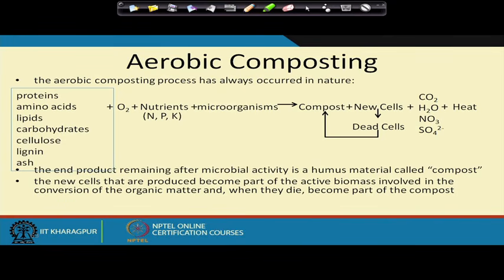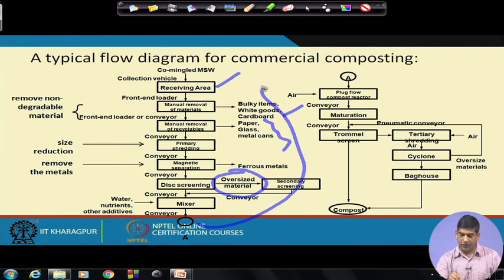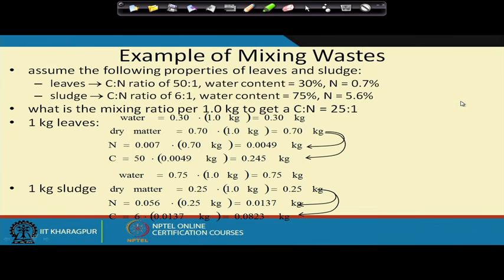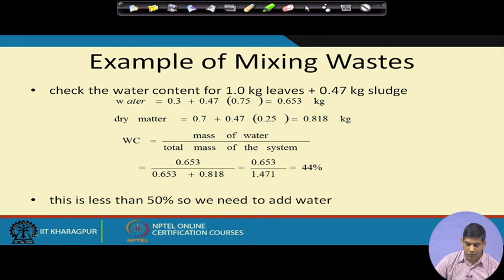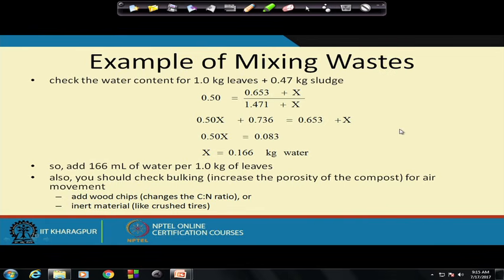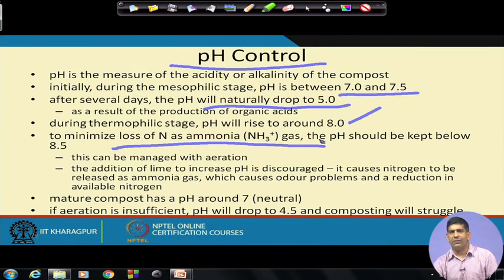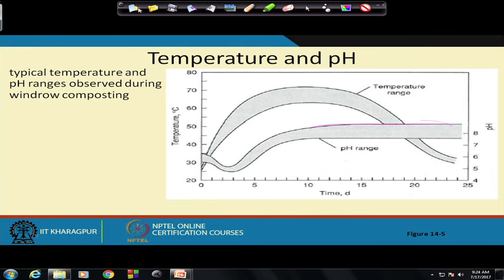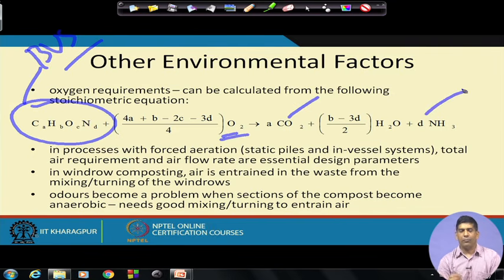Lecture 30 : Biological Treatment of Waste (Contd1.)